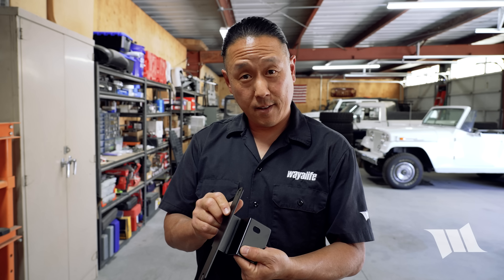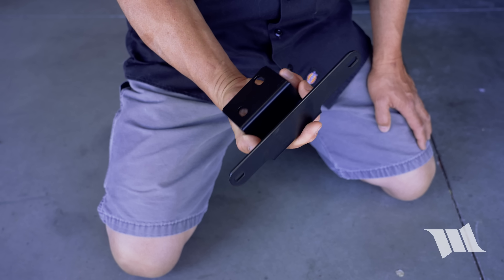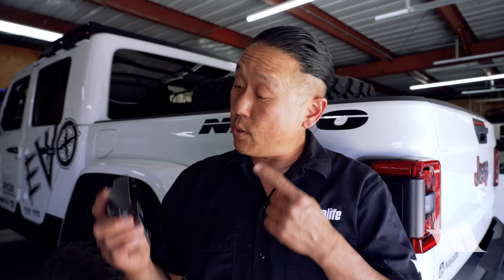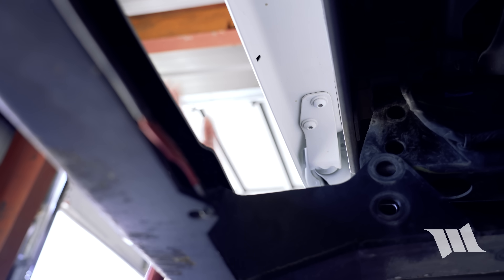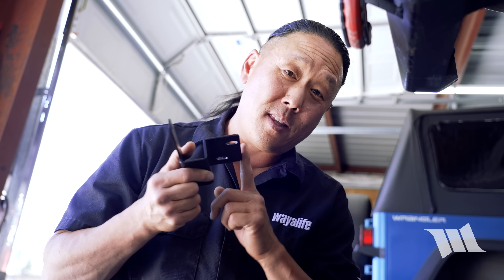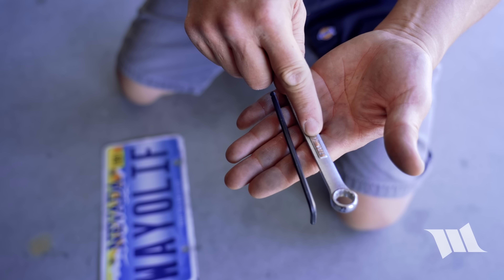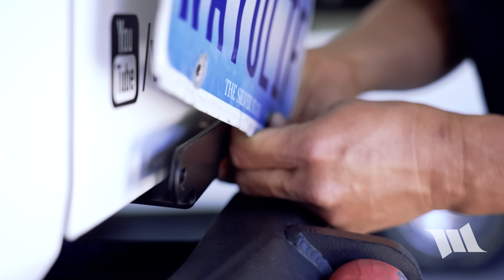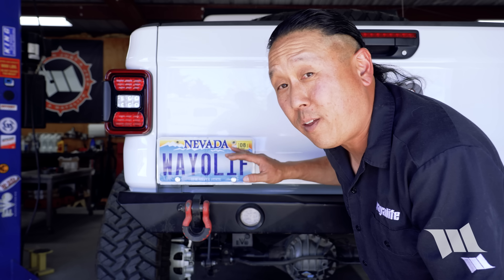Jeep Gladiator Tailgate License Plate Mount Install for the EVO High N Tight Rear Bumper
The EVO High N Tight rear bumper is something that tons of people have asked Cindy and I about ever since getting our Jeep JT Gladiator built up by our good friends over at Off Road Evolution. And, while I couldn't tell you why it took them so long to put it into production, I can tell you that it is finally being made and is now available for sale. In fact, we decided to make this video to highlight the companion tailgate license plate mount they're making for it and to show, just how easy it is to install.

License Plate Light Bolts